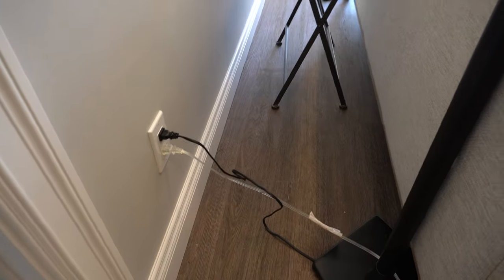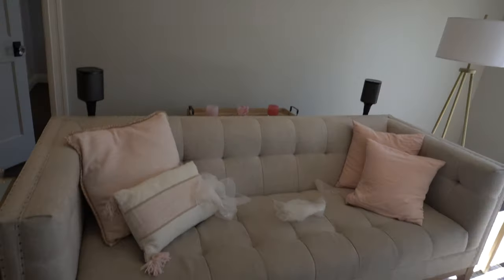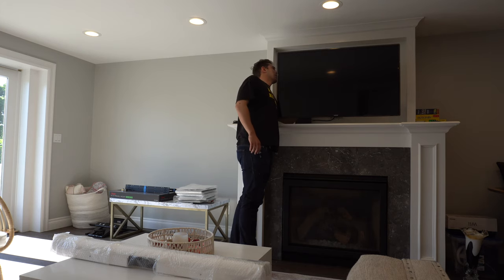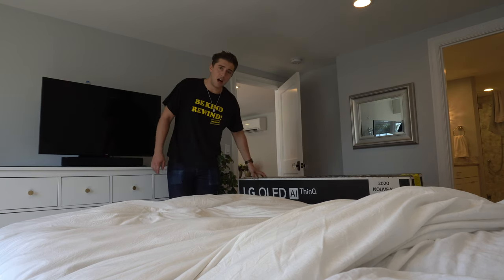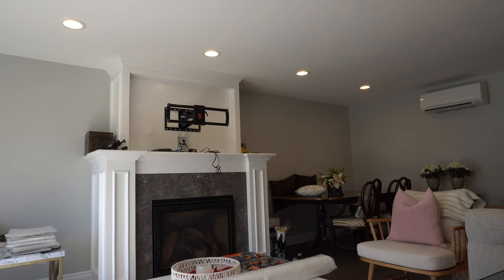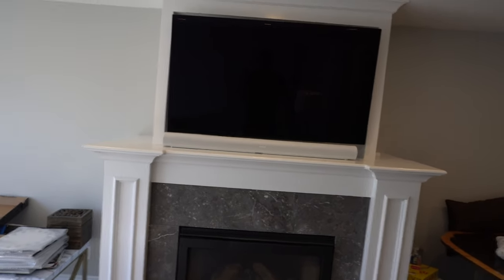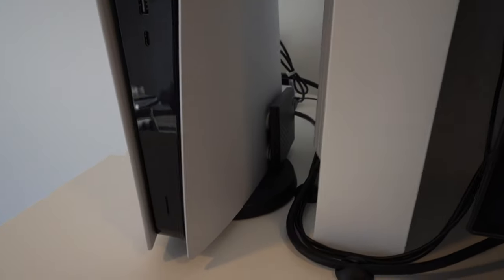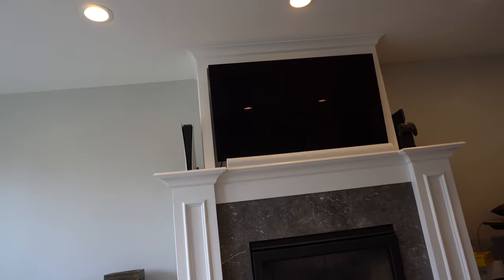BTS: Setting up my entertainment center after moving! OLED, SONOS Surround Sound, PS5, Switch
This video is a behind the scenes look at me setting up my living room entertainment setup with my OLED TV, sonos surround sound, PS5 and Switch.  I also show cable management and how i hid all the wires. If you have any questions let me know! Hope you enjoy!

Sonos Beam
Sonos Arc
Sonos Sub
Sonos One SL
Sonos One stands

Nintendo Switch Tower Dock
Nintendo Switch

Command Strips
Circular Wire Holders